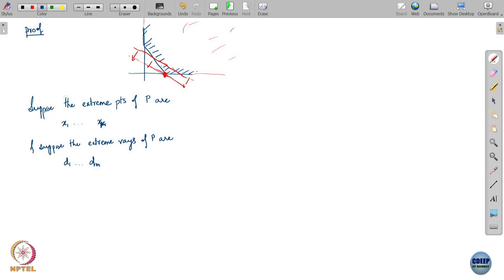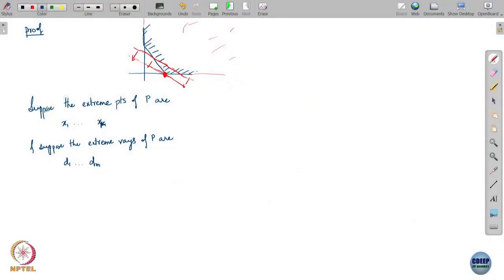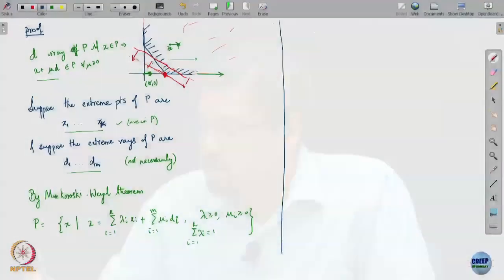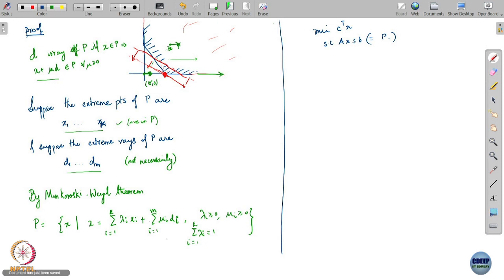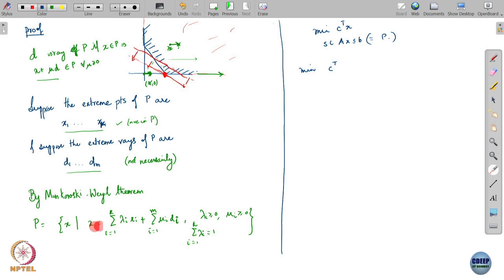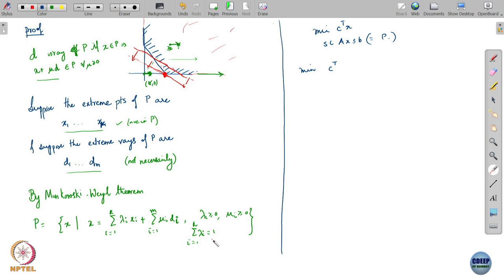Lecture 10B: Extreme points and optimal solution of an LP (continued)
Week 5: Lecture 10B: Extreme points and optimal solution of an LP (continued)